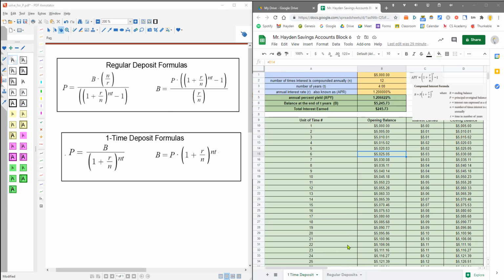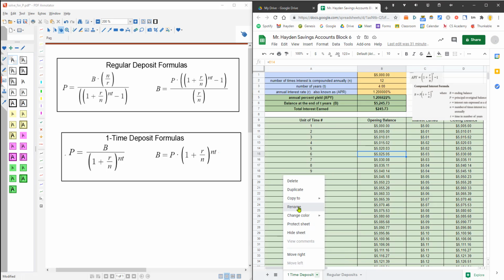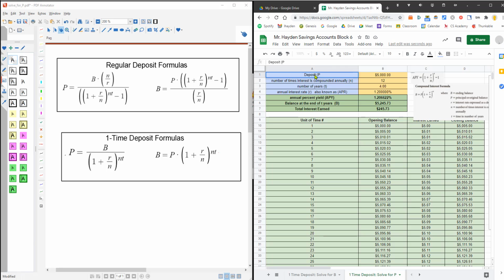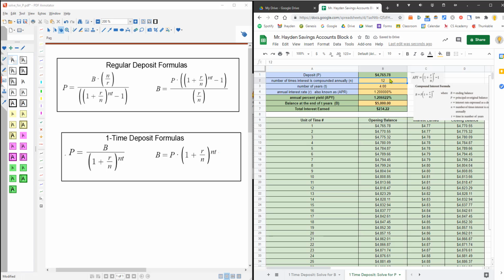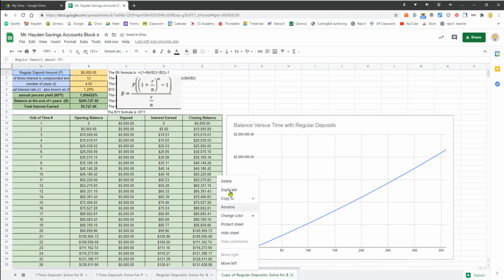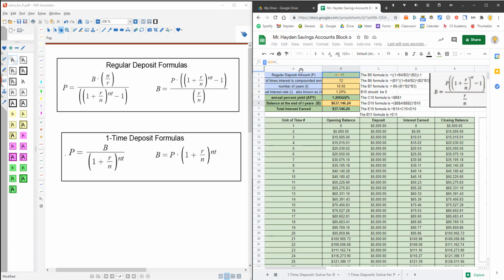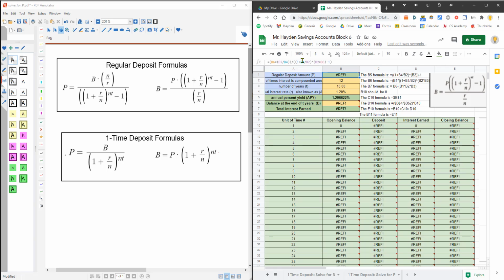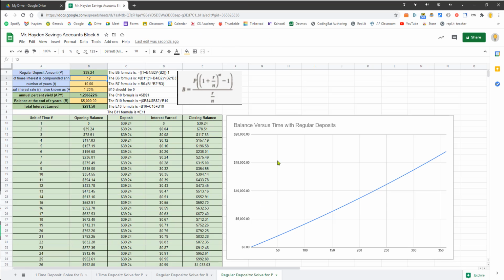Solving Compound Interest Formulas for P and adding this to Savings spreadsheet.